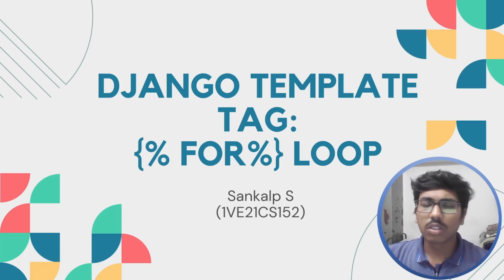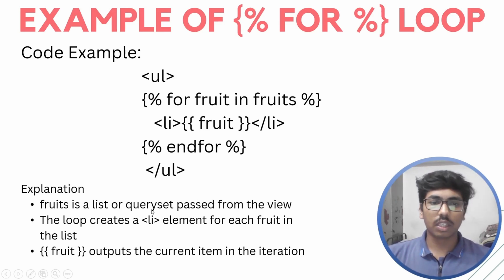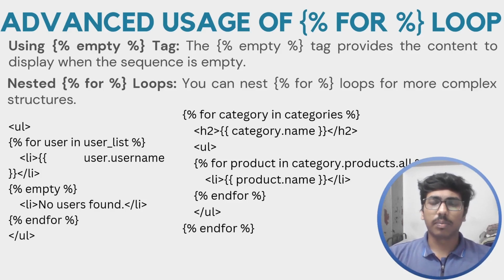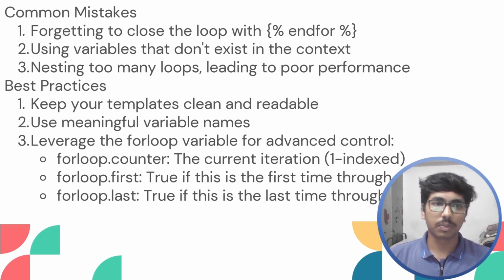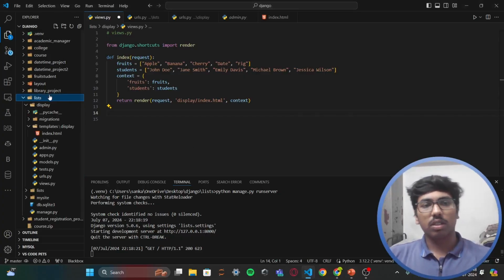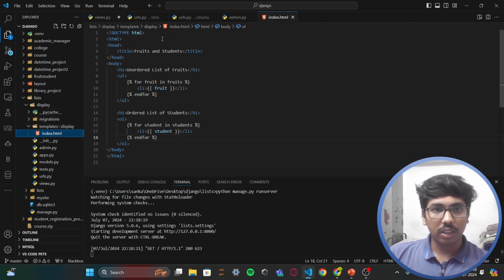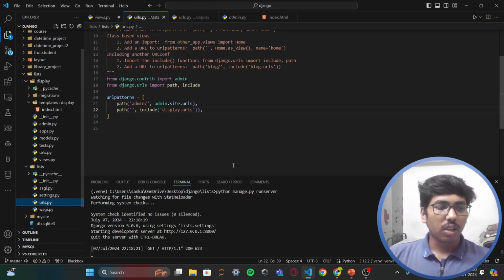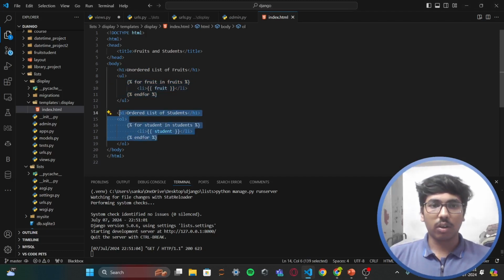DJANGO TEMPLATE TAG: {% for%} LOOP| FULLSTACK DEVELOPMENT(21CS62)